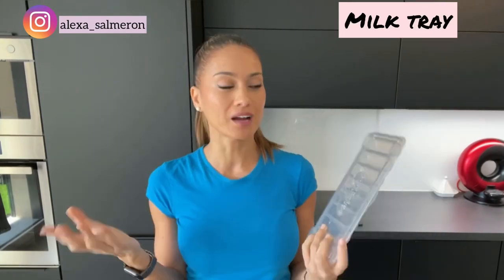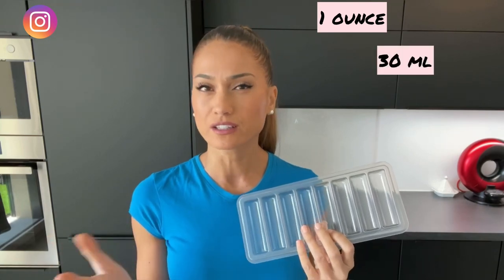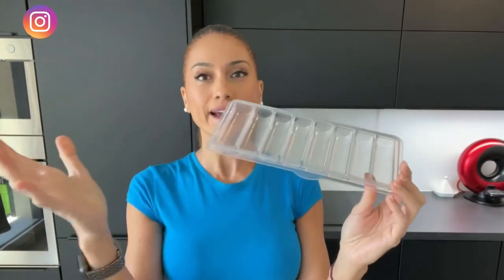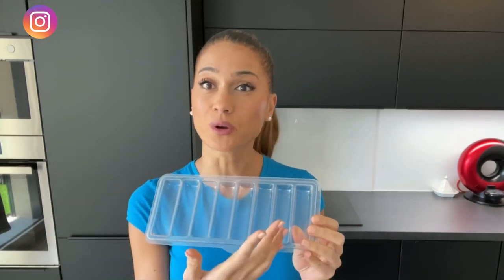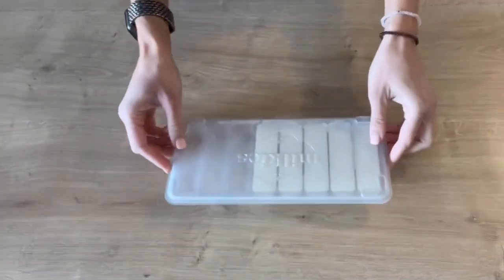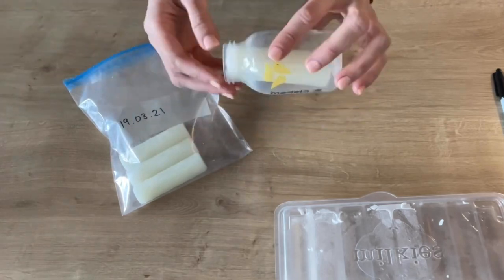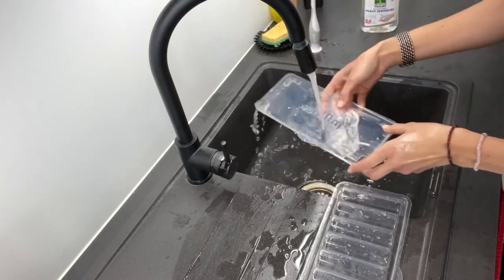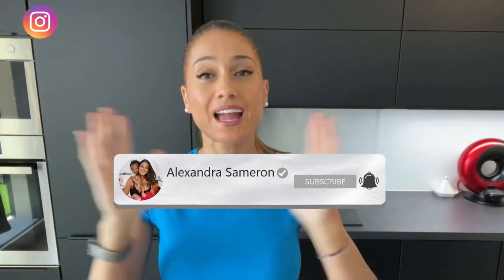Milkies Milk-trays || How to FREEZE and STORE your BREASTMILK || Review & Demo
Hi guys, this video is a quick review and demo of this amazing tools call “ milk trays by Milkies” to freeze and store your breastmilk. Is the best tool for all the breastfeeding mum out there who wants to store their breastmilk.
I love this item and couldn’t live without it as a breastfeeding mum. It helped me to reach my goal of giving my child breastmilk for as long as possible.
Highly recommended:)
Hope this video will help you to understand how amazing this item is :)
Alexandra :)